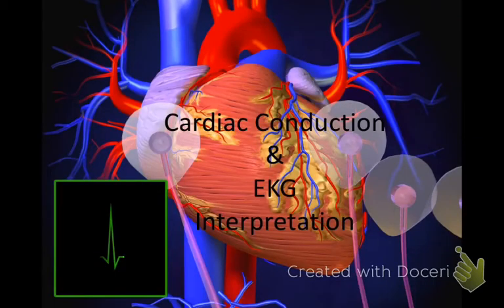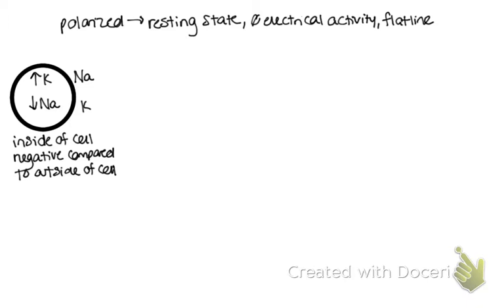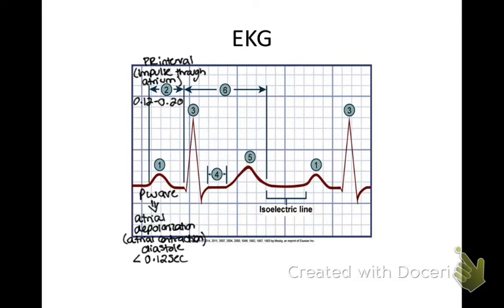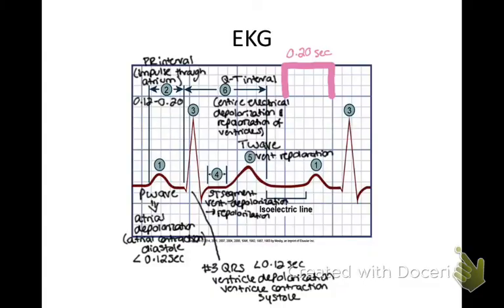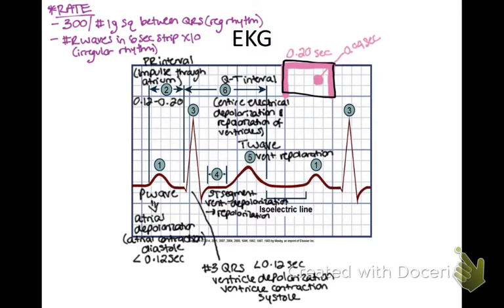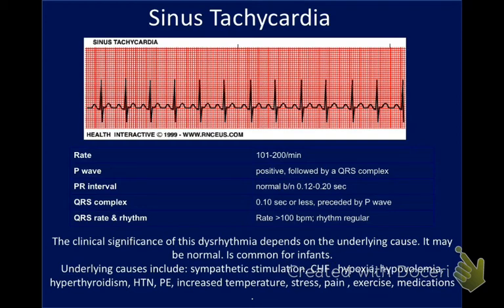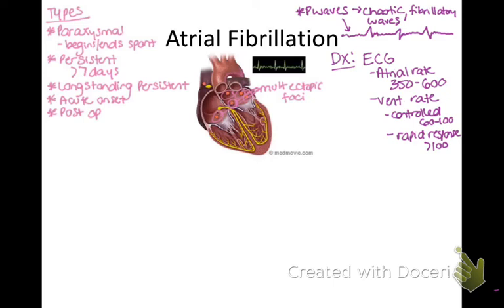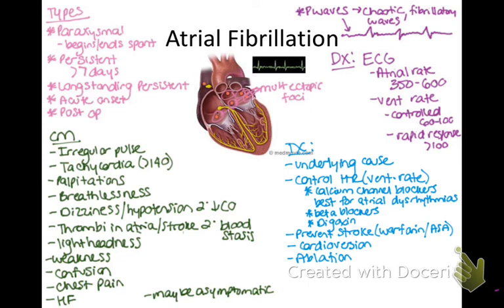2-27-18 EKG Lecture